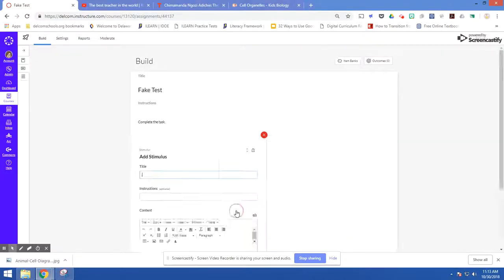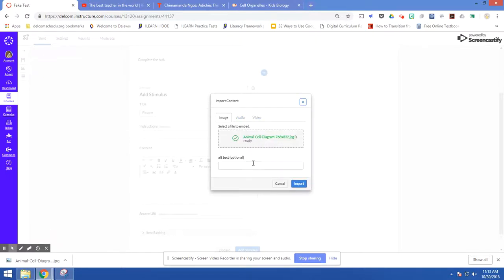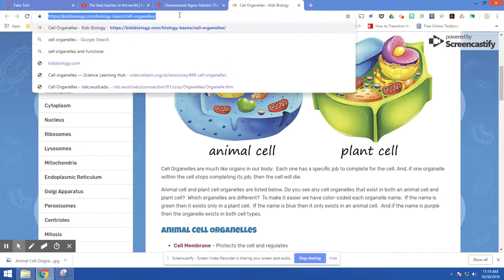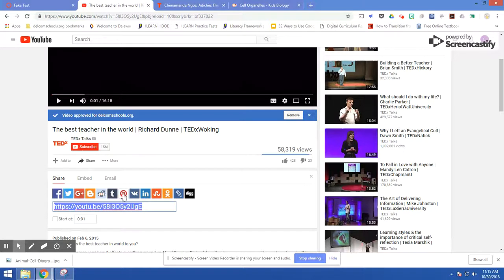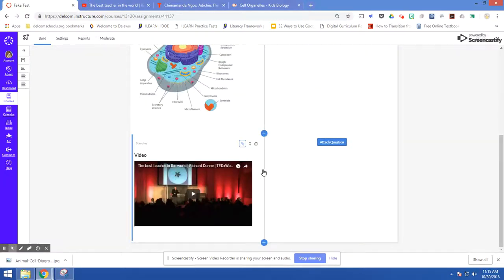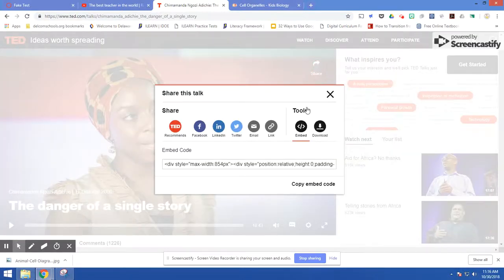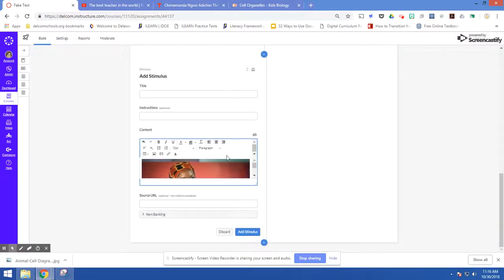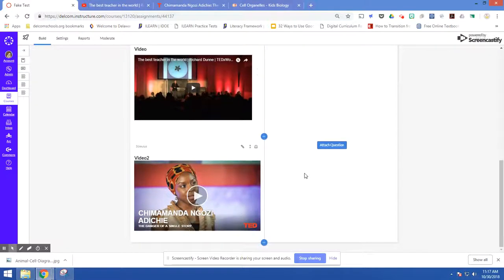Canvas Quizzes.Next Stimulus Prompt: Inserting Media (Picture and Video)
This video shows you how to insert an image as well as two ways to include videos within the Canvas Quizzes.Next Stimulus, a great option when you plan to include multiple questions to go with a picture or video.